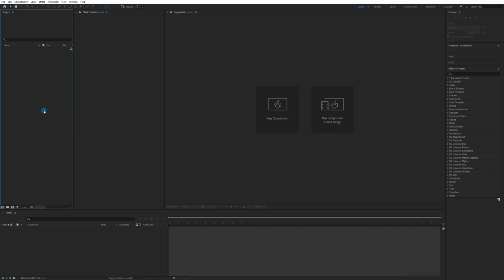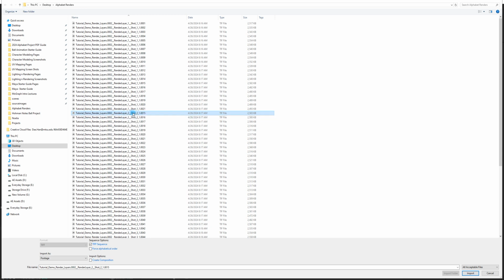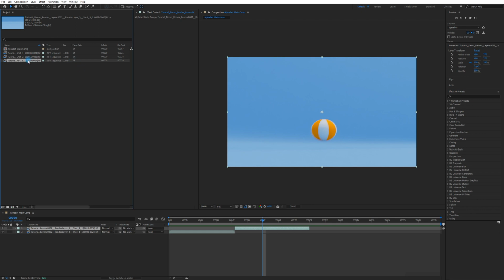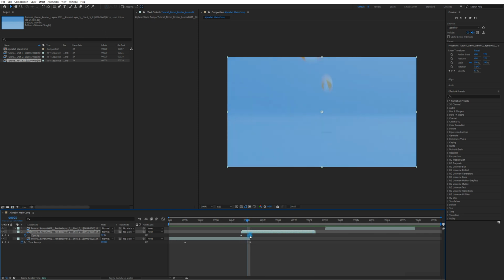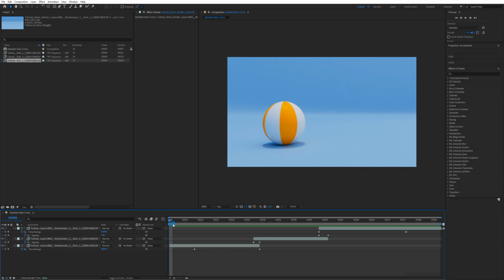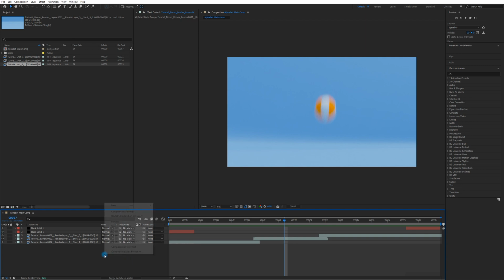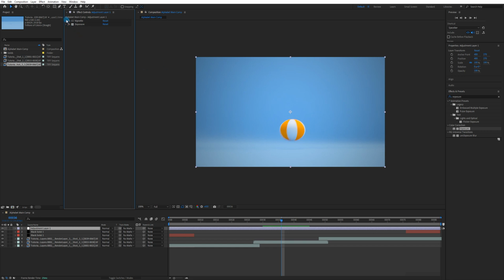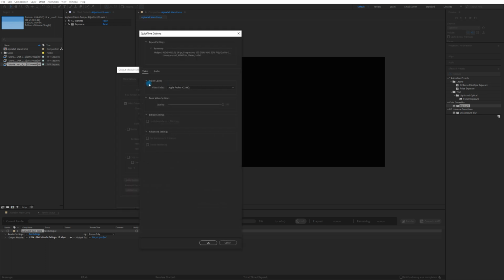After Effects Setup For Final Animation Sequence Movie